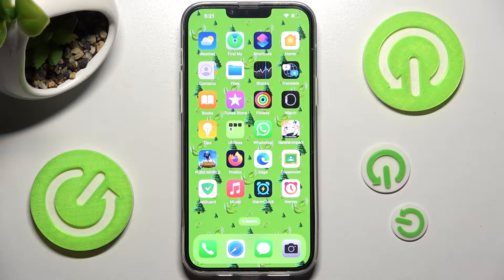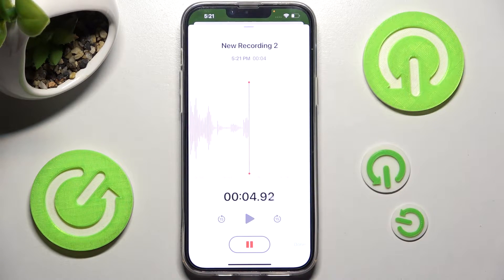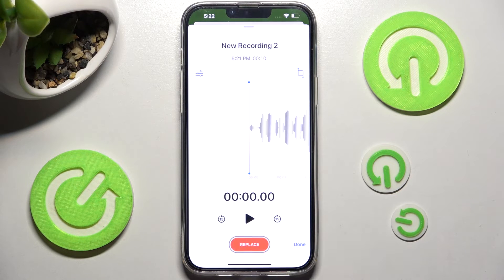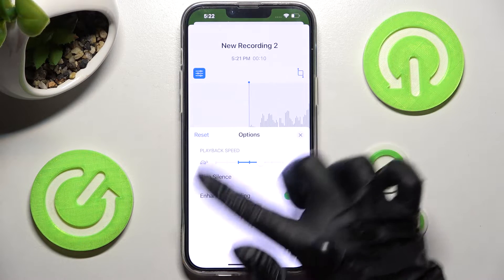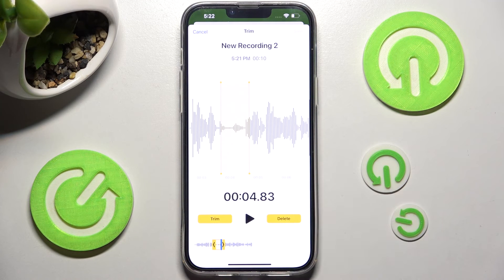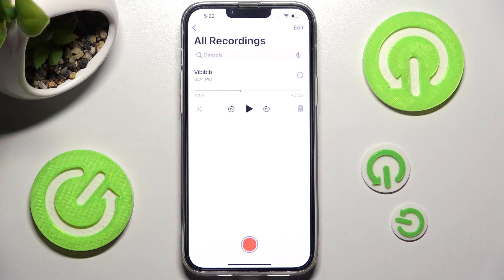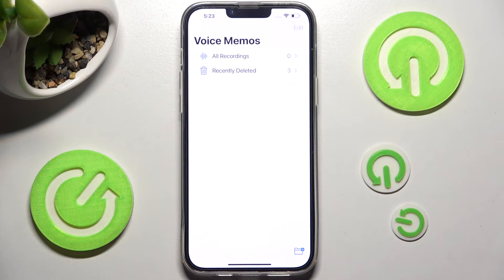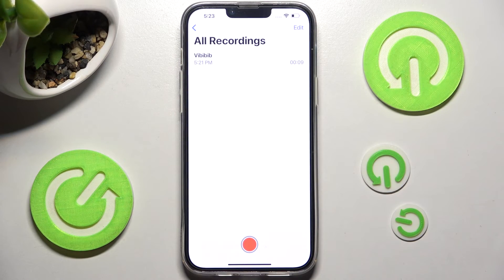How to Record Sounds on iPhone 14 Plus - Use Voice Memos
Find out more info about iPhone 14 Plus:
If you want to know how to record sounds on iPhone 14 Plus, you should watch this tutorial. Follow our steps, find the Voice Memos app, then discover how to use this app to create a new recording. Stay with us until the end and find out how to adjust playback speed, skip silence or enhance a recording. Are you looking for more tutorials? Visit our YouTube channel.

How to use Voice Memos on iPhone 14 Plus? How to record sounds on Voice Memos in iPhone 14 Plus? How to record sound on iPhone 14 Plus? How to record voice on iPhone 14 Plus?